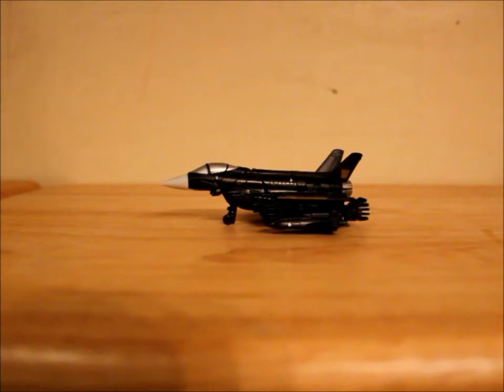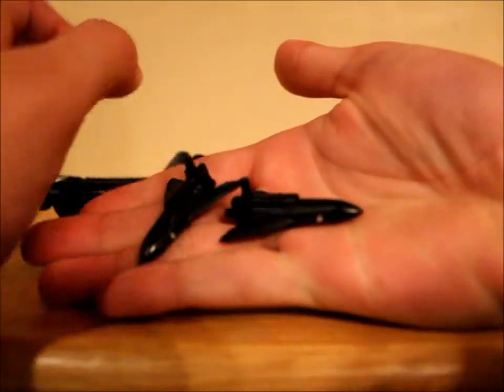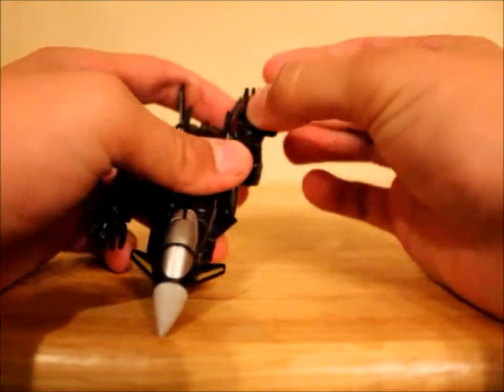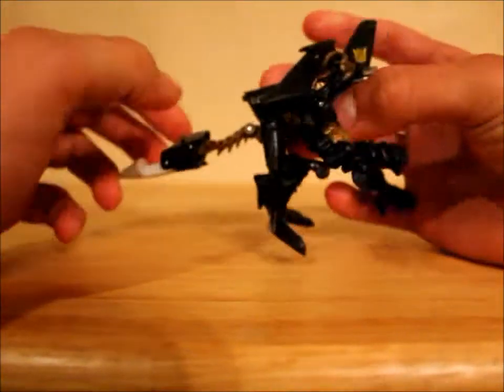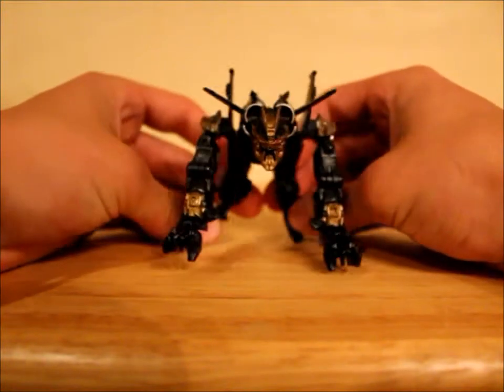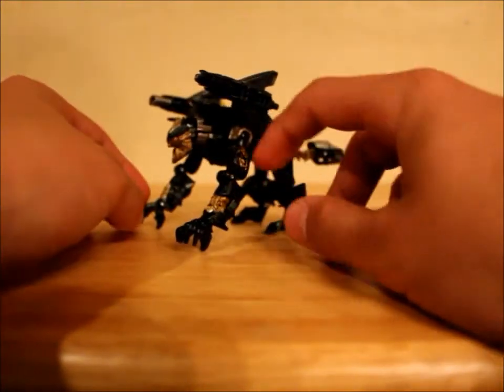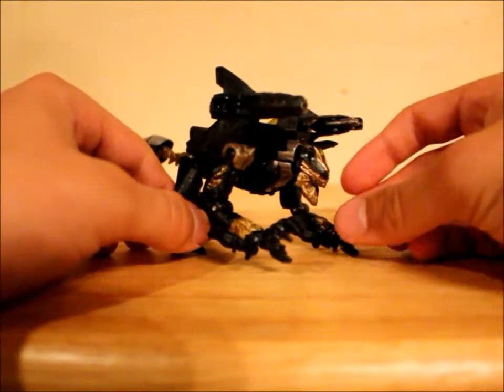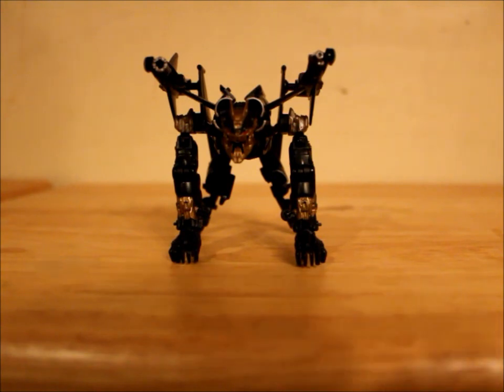Transformers DOTM Hatchet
finally found one of these guys and im glad i picked him up :)